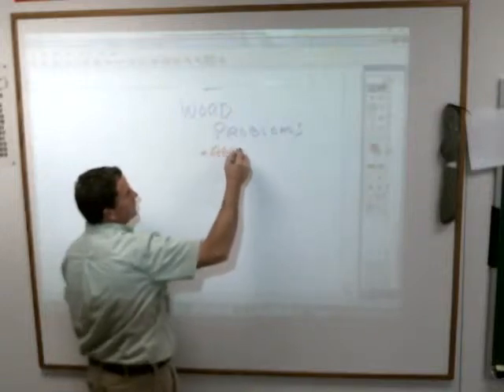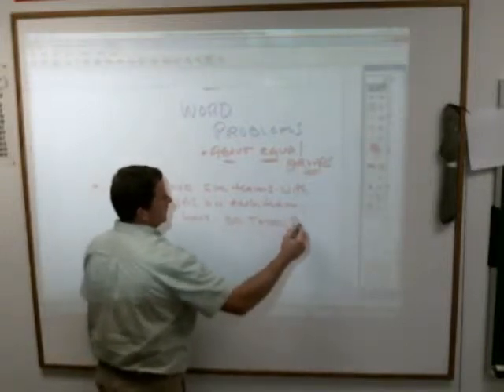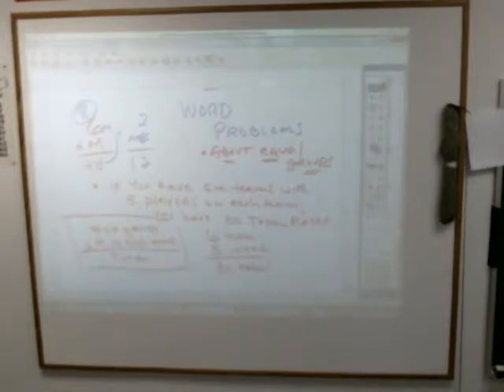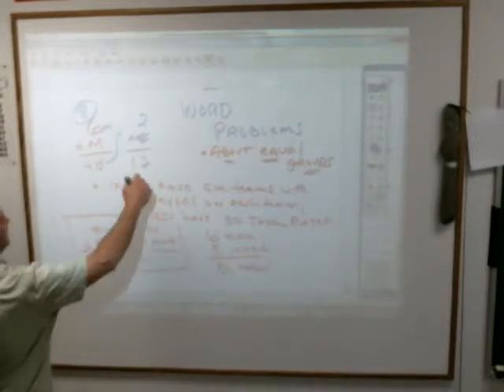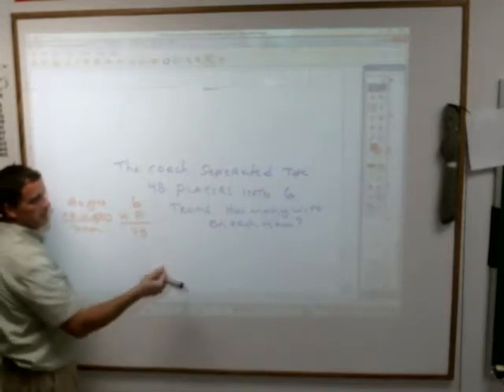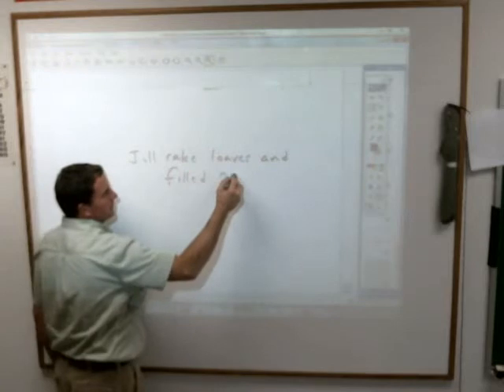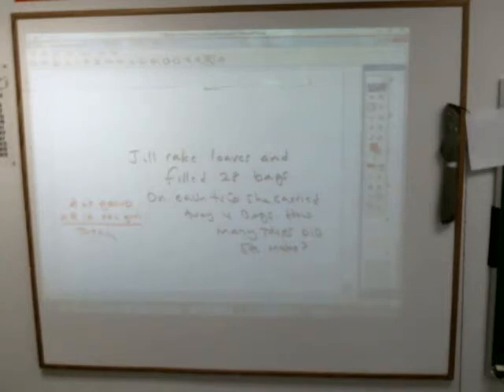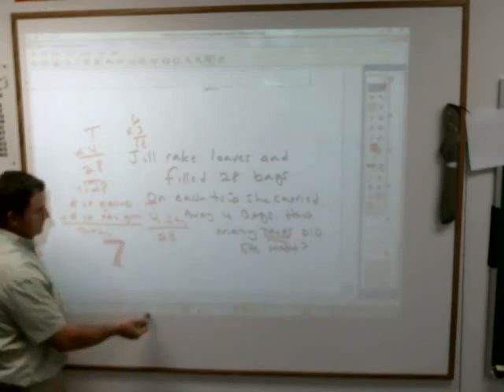5 Word problems with equal groups 21